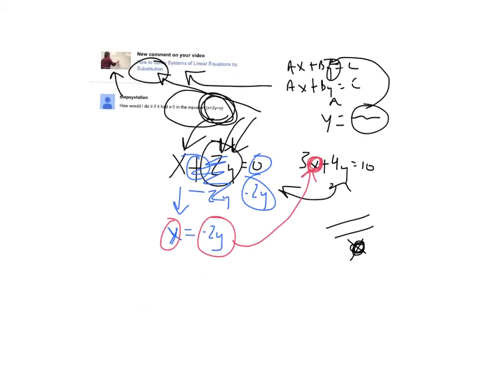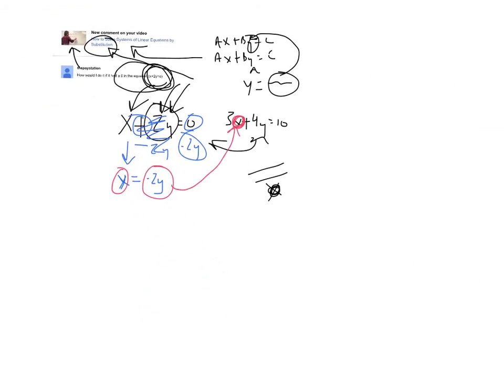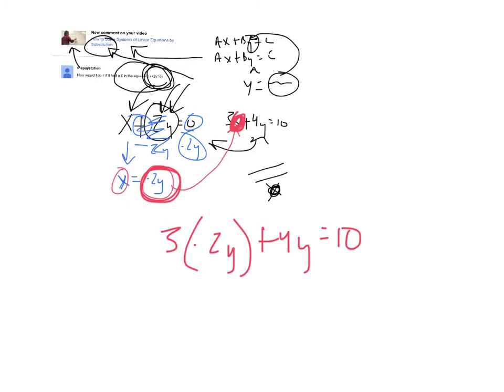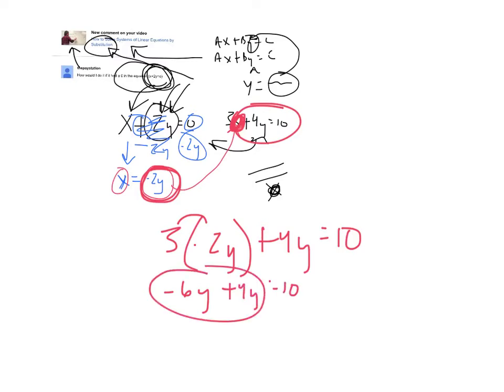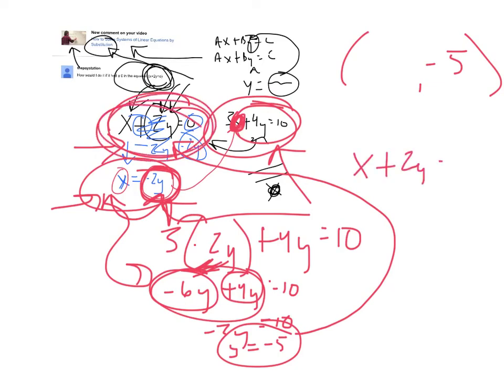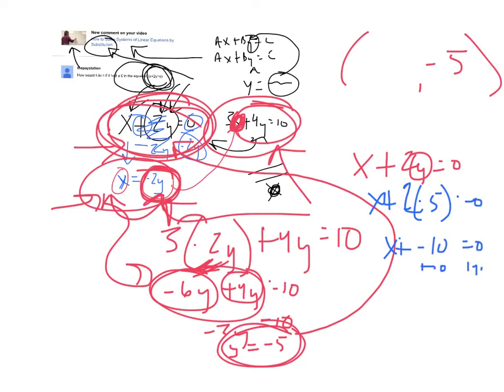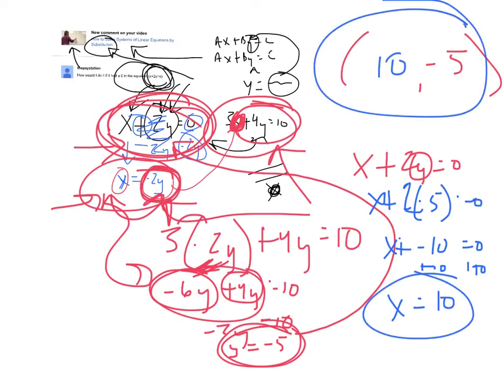Substitution when there's a Zero BECAUSE I SAID SO, MOM!!!